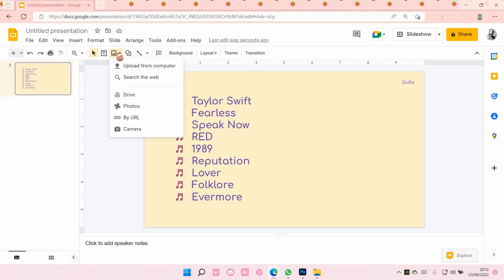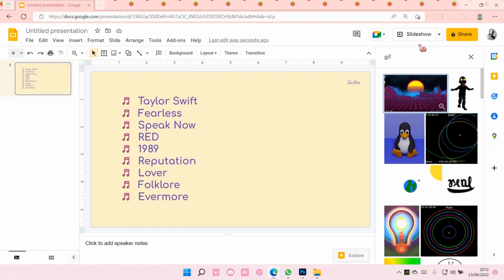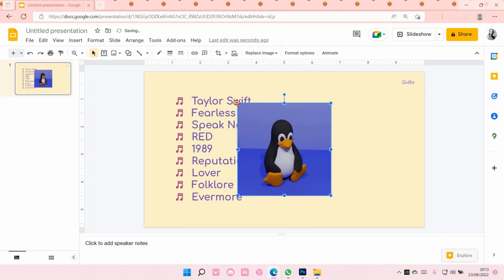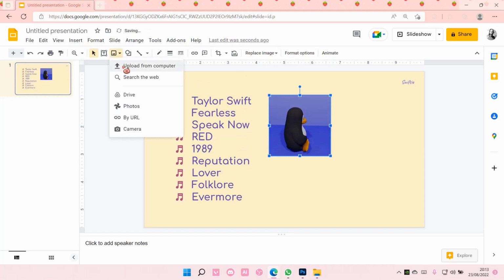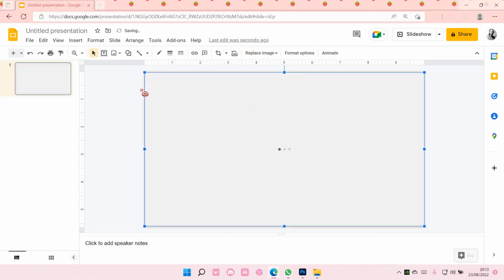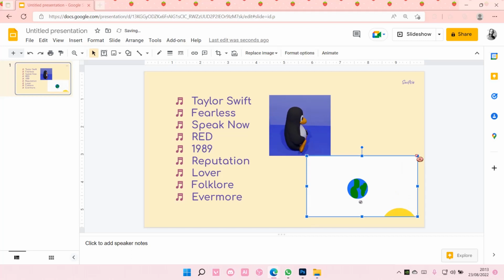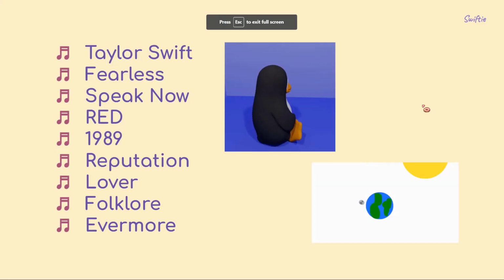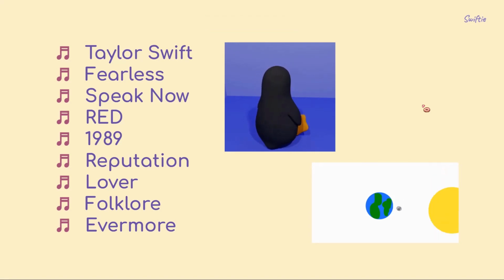How To Add GIF To Google Slides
This tutorial will show you how you can add GIF to Google Slides.